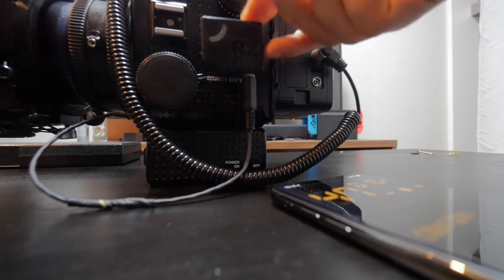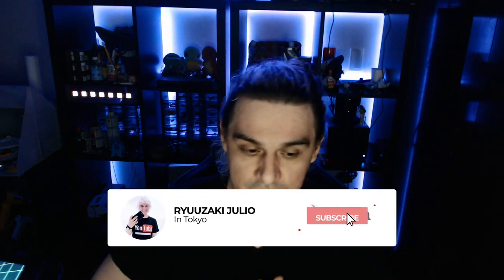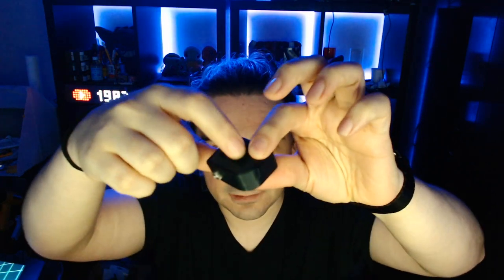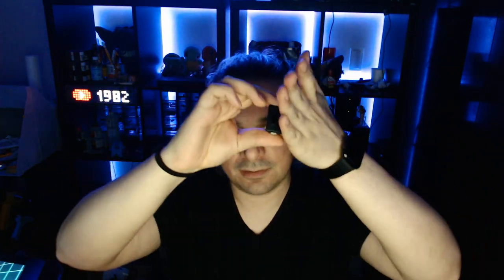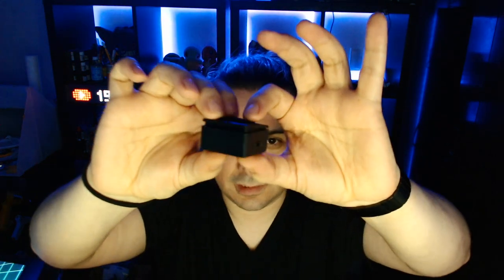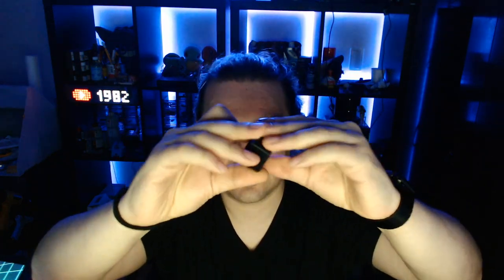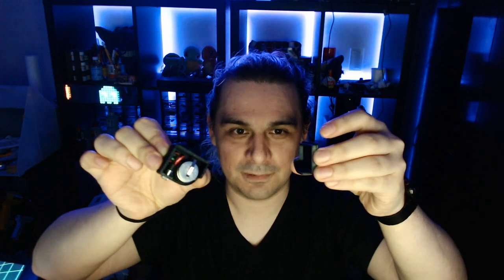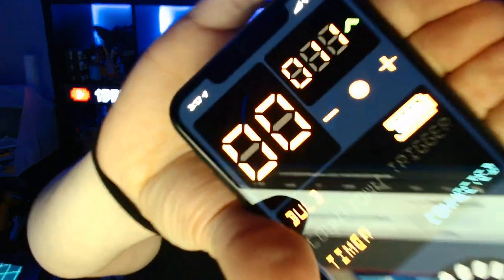Mamiya RZ67 Remote Trigger Update / Android App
Update for the first order and special notes about how to use the trigger and things to take care.
ANDROID App talk go to 19:55

Join me on the path of the life behind a camera in one of the most crowded and competitive metropolis in the world.

"The sky is not the limit... is my playground" - RJ